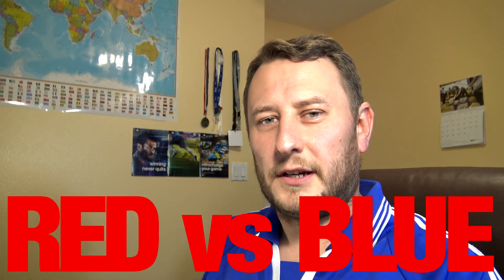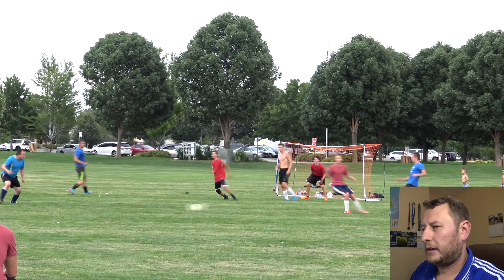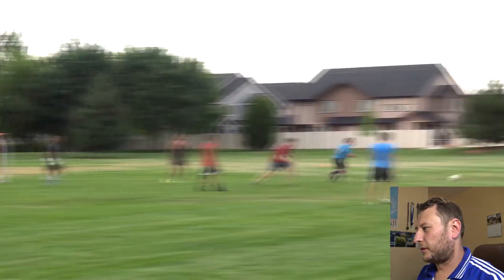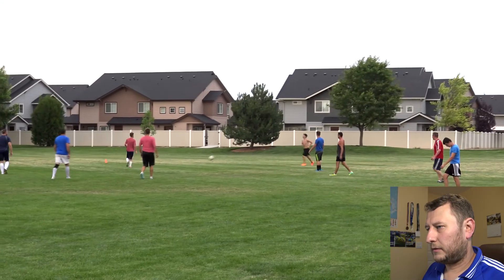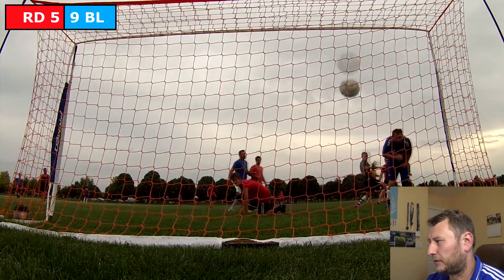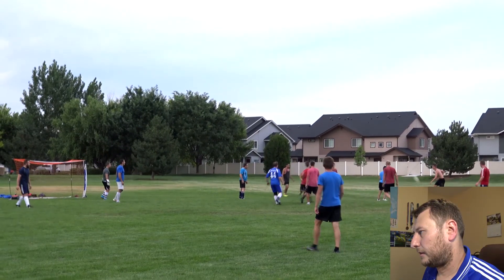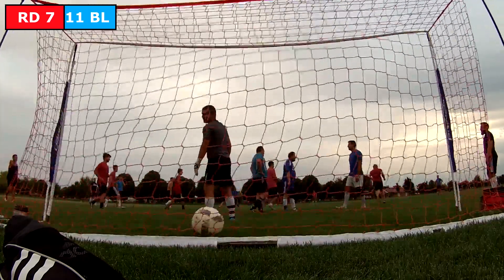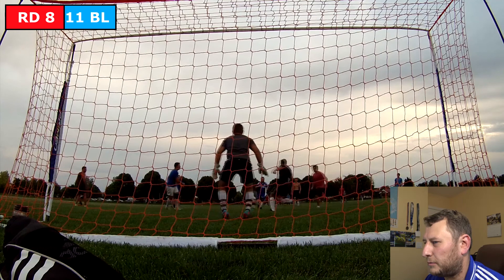DID HE DO THE CUAUHTEMIÑA TRICK/BLANCO TRICK? RED VS BLUE IRL Football/Soccer MATCH HIGHLIGHTS. #19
DID HE DO THE CUAUHTEMIÑA TRICK/BLANCO TRICK?  RED VS BLUE MATCH IRL Football/Soccer HIGHLIGHTS. GAME#19.
In this game we one of the red team player performed so called CUAUHTEMIÑA TRICK or BLANCO TRICK.  The famous Mexican International soccer/football player Cuauhtemoc Blanco that made Cuauhteminha his signature skill, move and trick.  Red team player did the Cuautemiña trick randomly during the game, this trick is also known as Cuauhteminha, Cauteminha, Blanco Bounce, Blanco Jump Trick, Blanco Hop and Blanco trick.  In this game blue team had revenge against red team after being destroyed in the previous game.  This was an extremely competitive soccer match.  Lots of incredible skills, good talent, class and tough fight for the ball to score more goals than the other team in this football/soccer match Red vs Blue.  This games feels like Champions League match due to the rough, tough and competitive nature of this soccer/football game.  We play irl soccer/football together with many Ukrainians, Russians, Lithuanians, Hispanic, Estonians and Moldavian soccer players.   There were a lot of nice goals that you will see in this soccer highlights game.  Red vs blue turned out to be a very competitive match for just an irl football game.  In this video you will find some great irl soccer/football highlights of goals, near misses and super saves. We are playing Soccer/football in Meridian at the Park.  There is a lot of funny fails moments in this soccer game.  Goal highlights of Red vs Blue IRL football Match.  Видео обзор голов в матче Red vs Blue.  I'm Youtuber from Boise Idaho, vlogging about soccer life here.  I have original Futbol/soccer content that you can find on m youtube channel.  GoPro Hero 4 & Hero 3 footage is available in this video.  GoPro Slow motion soccer/football footage of goal highlights is also found in this video.  GoPro 60 fps slow motion soccer/football goal highlights of the game.  Highlights of soccer game red vs blue teams.  Also I was influence by quadecax8, hashtag united, palmers fc, sidemen, w2s, Vikkstar123HD, SV2, JMX, Miniminter and many more youtube channels that make great football content.  We play pick up soccer in the local park.  It get's very competitive at backyard football/soccer games.  We have a lot of fun playing soccer/football/futbol scrimmage games.  Soccer match highlights of red vs blue team game.  Играем футбол в Бойсе Айдахо.